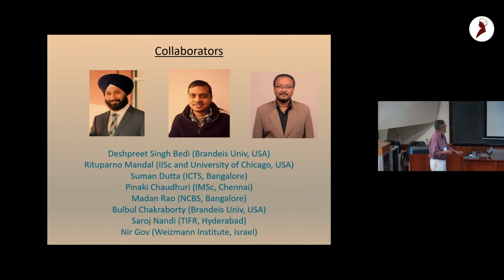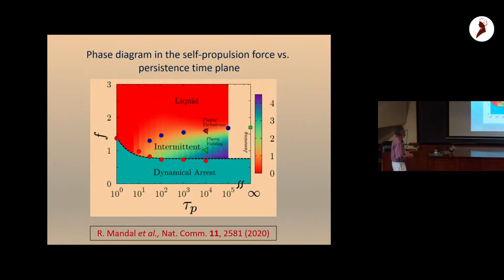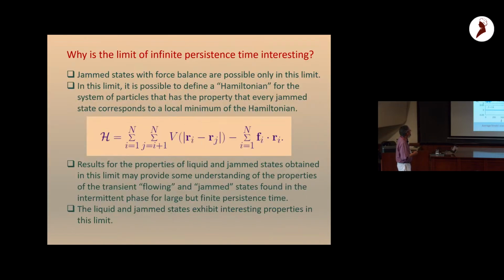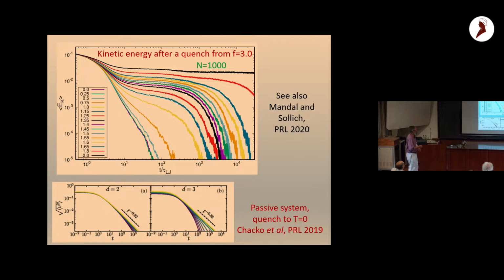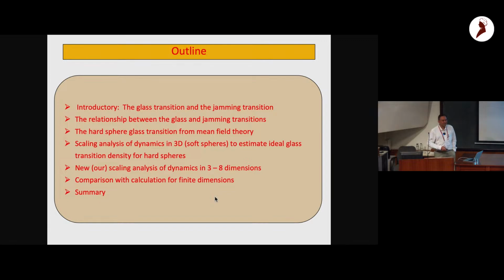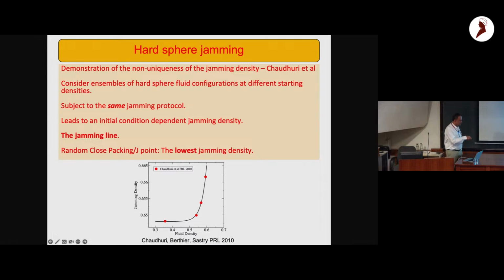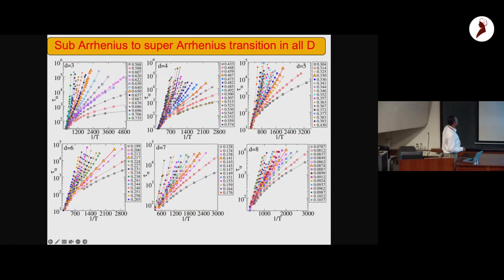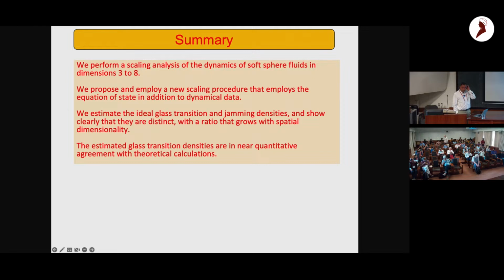FISP 2023 | Day 04 | Session 02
Frontiers in Statistical Physics